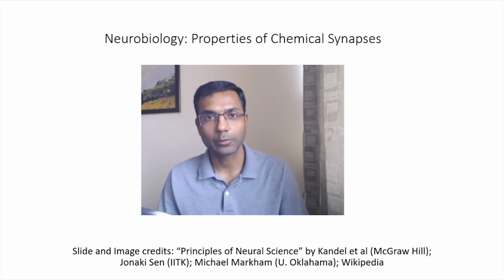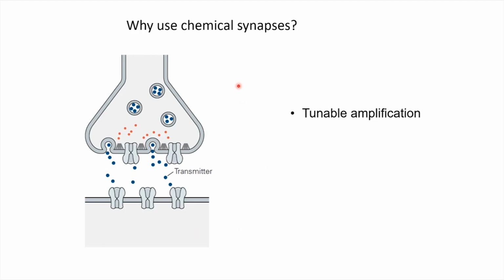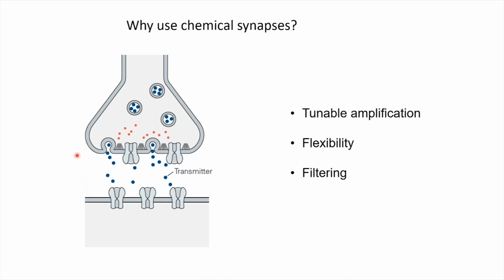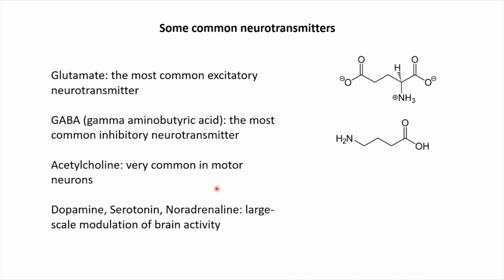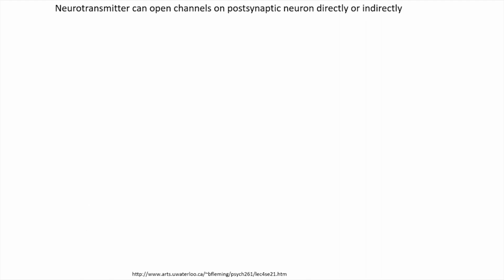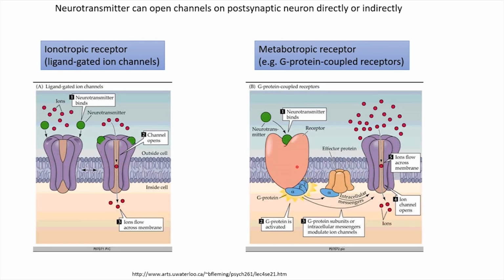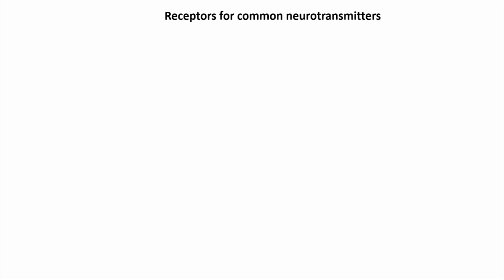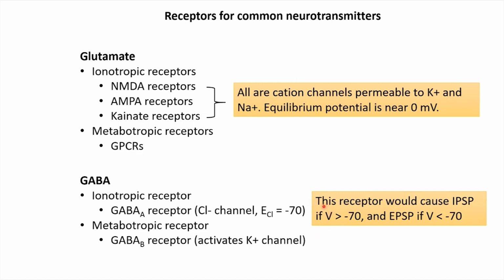Properties of Chemical Synapses